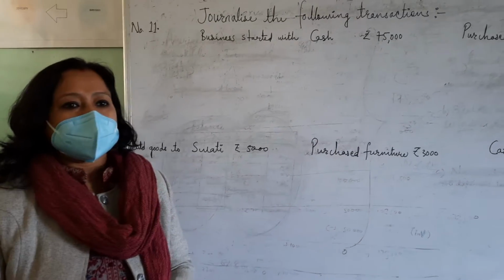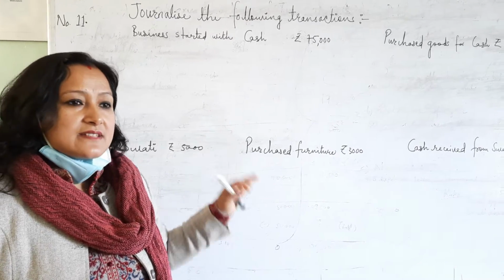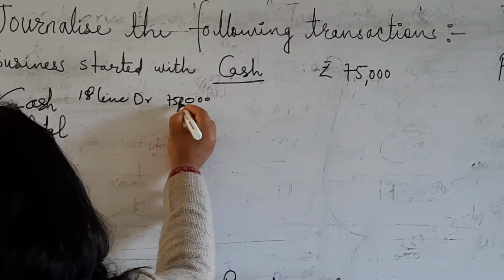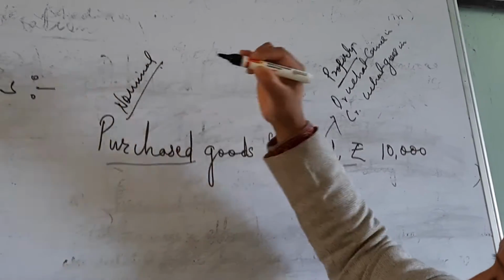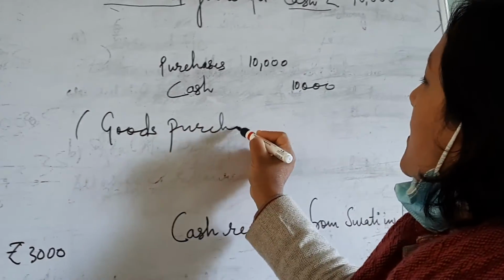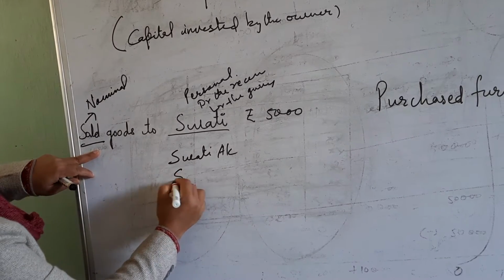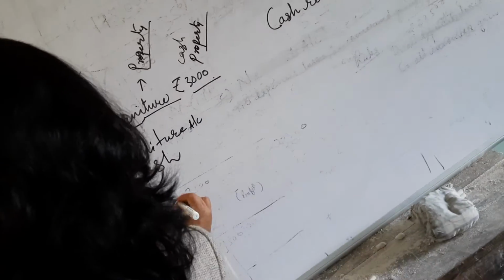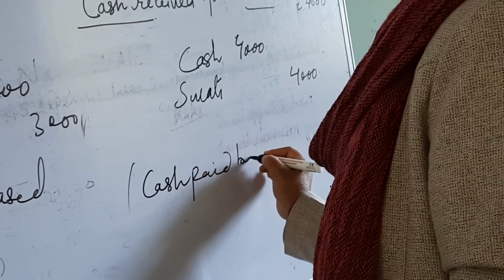Journalising the transactions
Splitting and using the rules for recording the transactions.